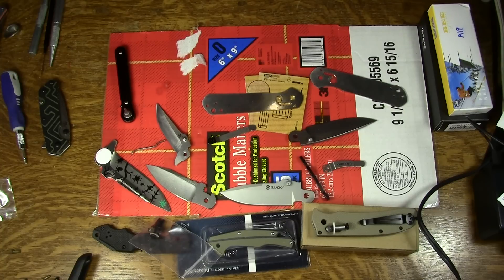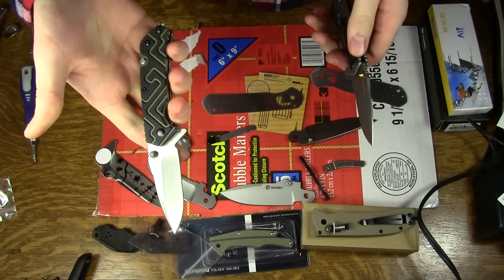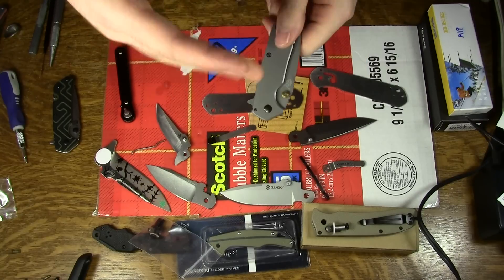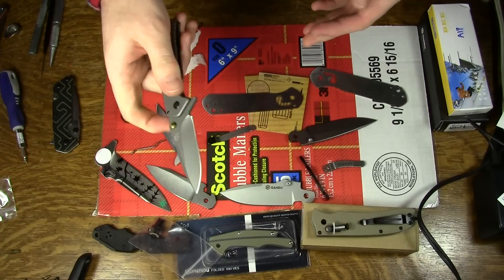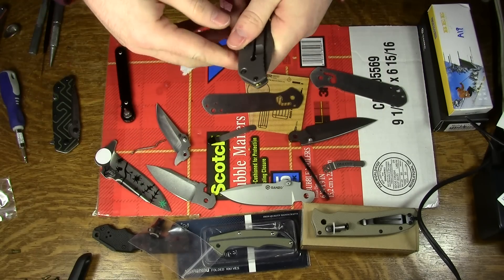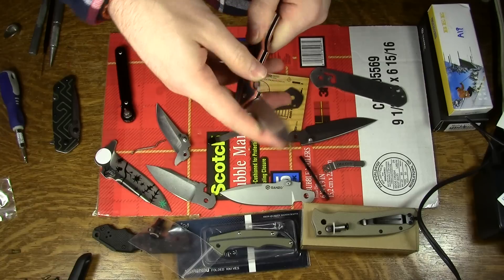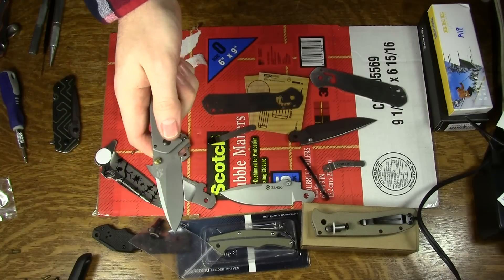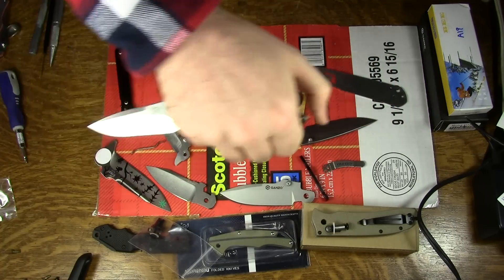Does the SRM 7056 Flip? - Help Me Out Here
In which I ask the audience for their experience with a certain knife to see if a particular problem is common.

Did your SRM 7056 frame lock flipper work right out of the box? If not did it get better?

If you can please not the specific model number with all the alphabet soup when replying. For example the grey one i showed here was the 7056LUP-5K

Acid Etched Knives, Modification Services, High-Value Knives, EDC and Outdoor Gear